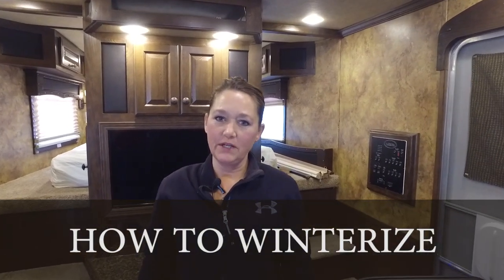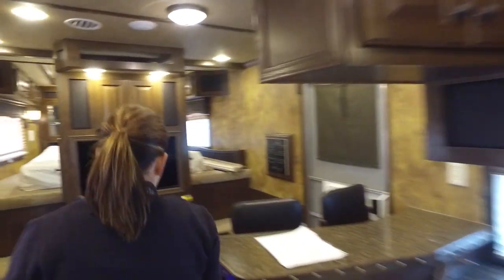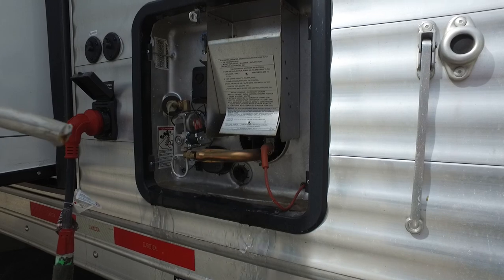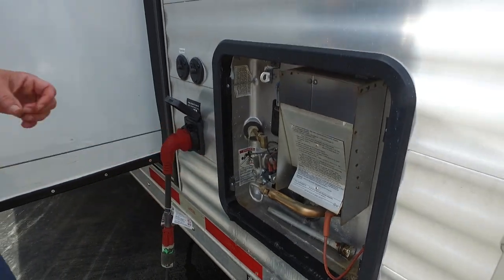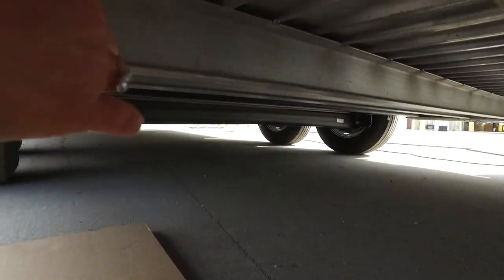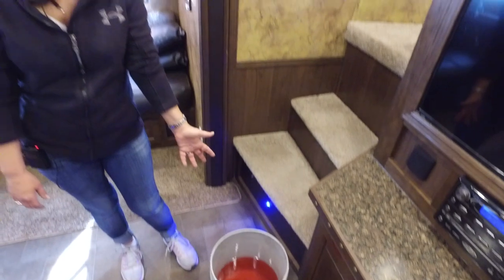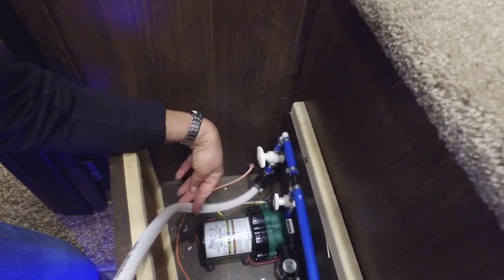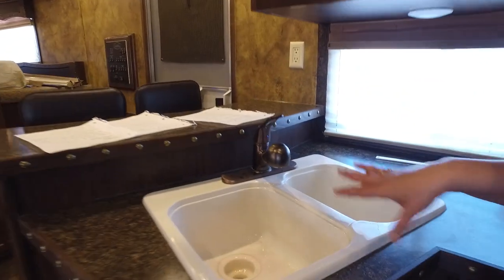Winterizing a Horse Trailer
See our most recent video on how to winterize your horse trailer! The steps are show by Lakota Trailers but have similarities to most brands and models.